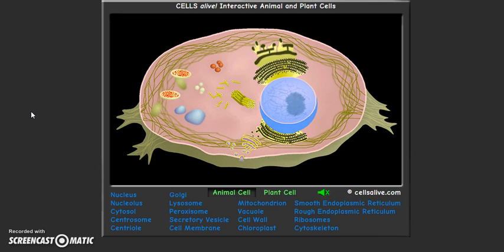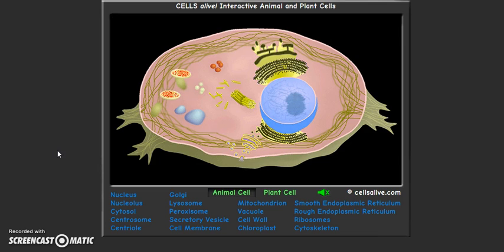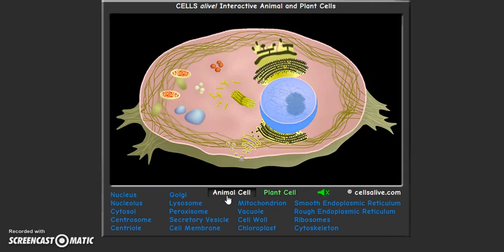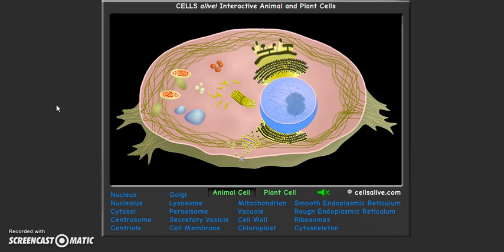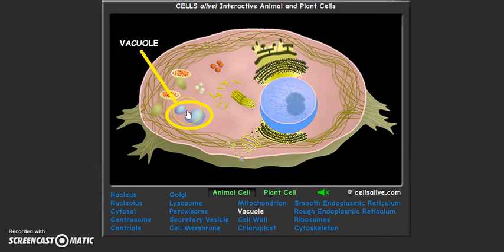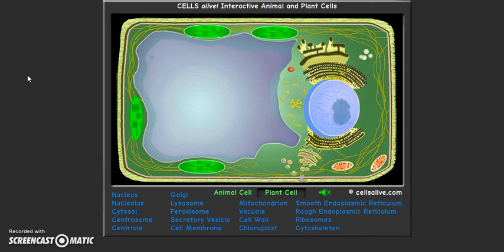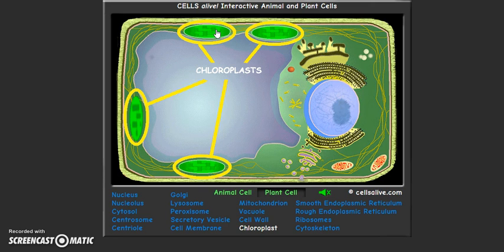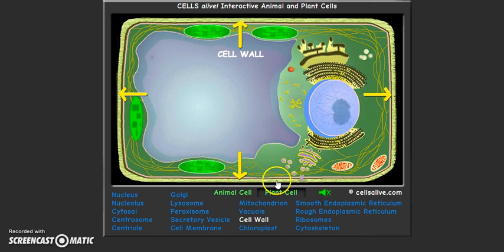The Modality Principle